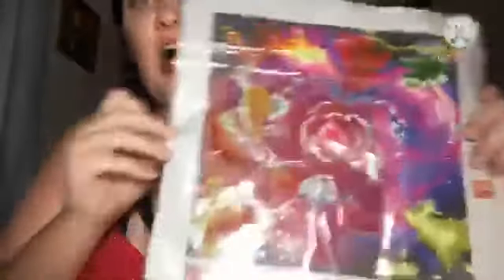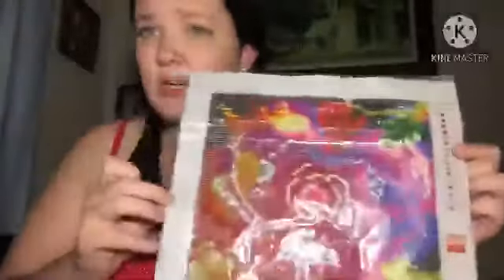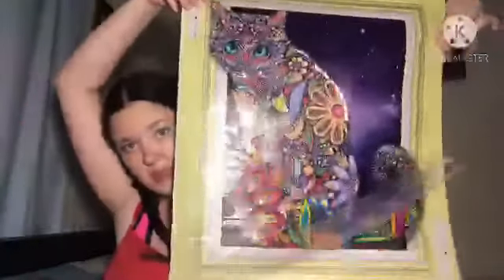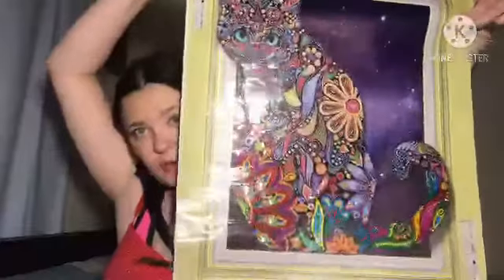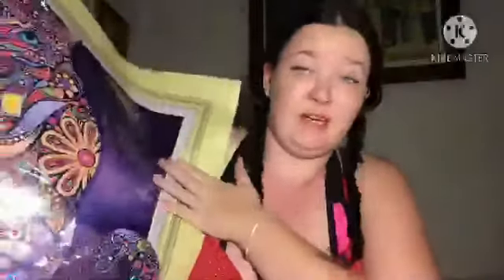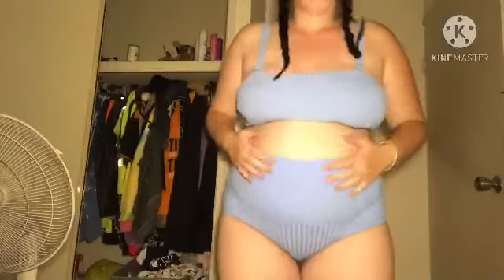Showing my new bathing suit that I got from Kmart